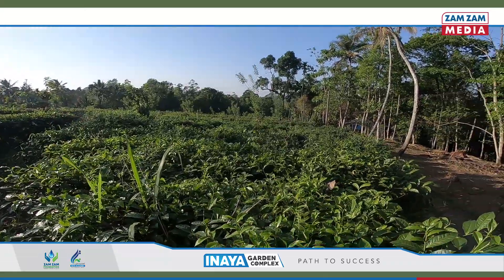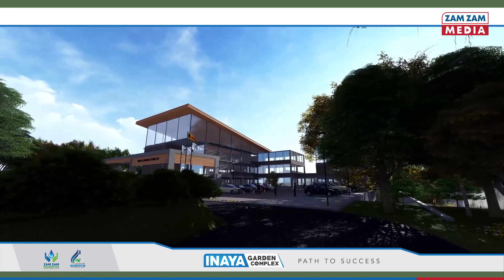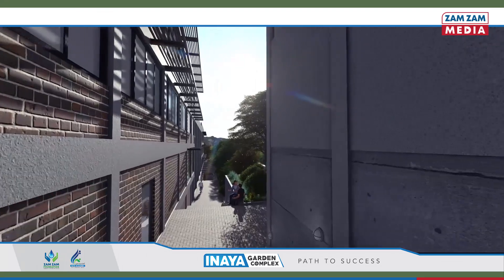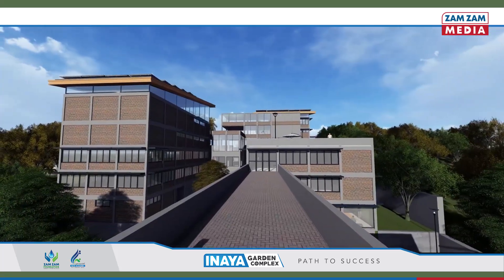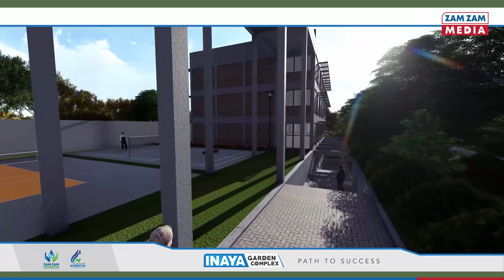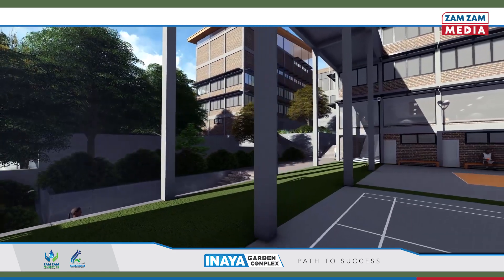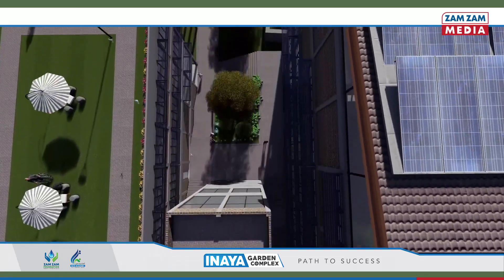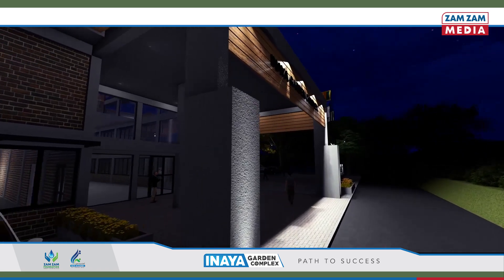Inaya Garden Complex